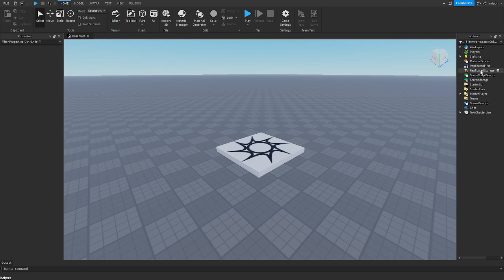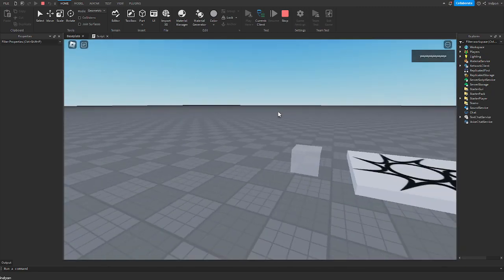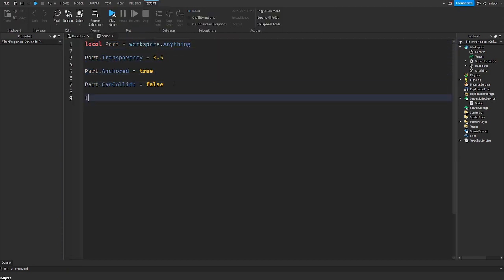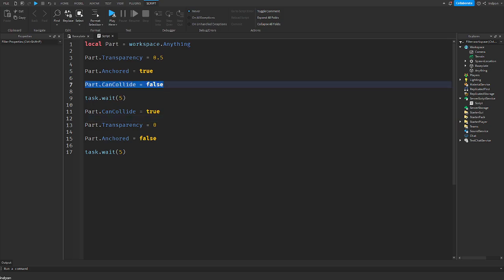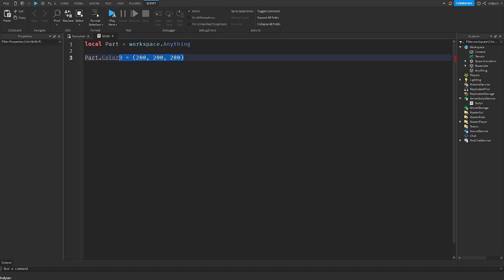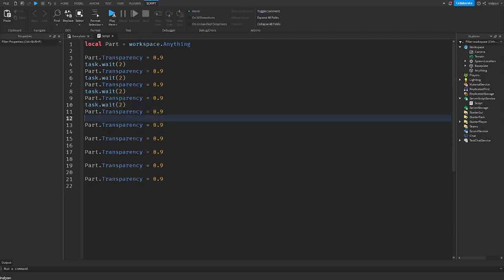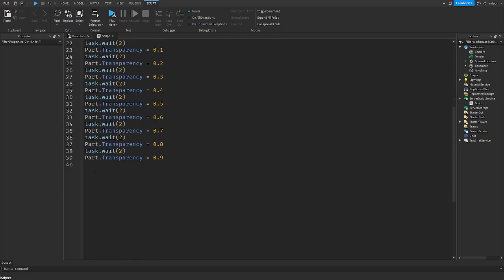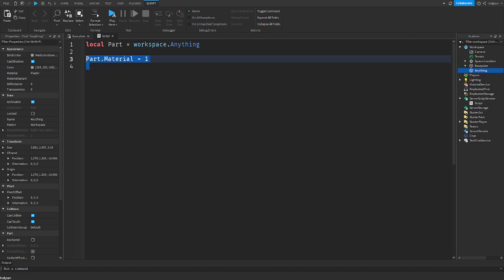indpons lua tutorial Part 2 (Properties!)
@Litleevy is me, my discord is indpon#0001 Thanks to my friend benaccount2 for editing the tiktok videos. Add my discord if you want to know anything. Might be live at 10:00PM